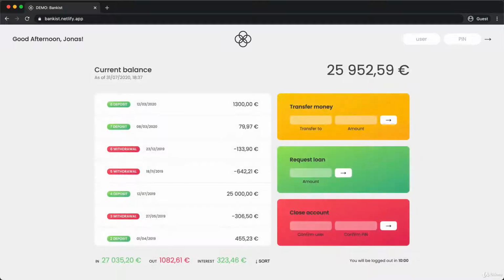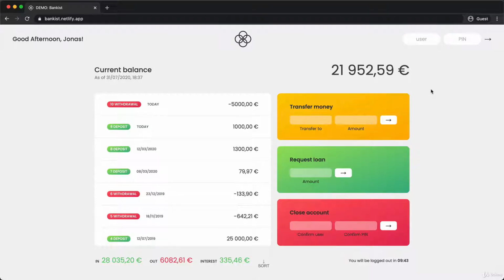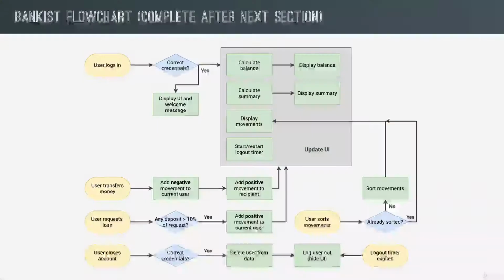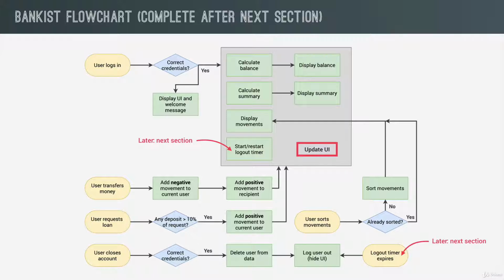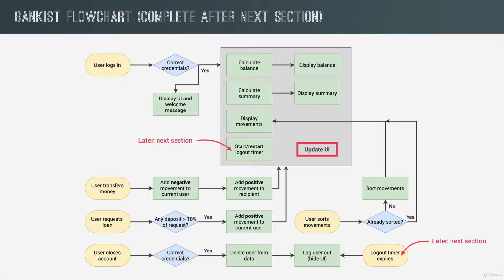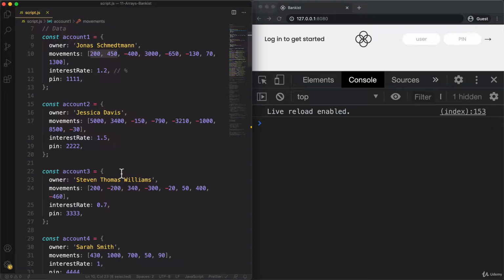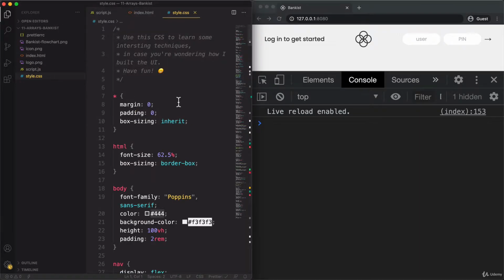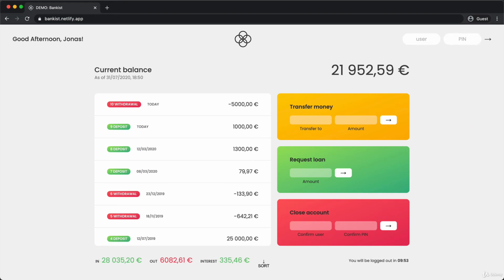JavaScript Project Bankist App | Working with Array Section | JavaScript Course From Zeero to Expert